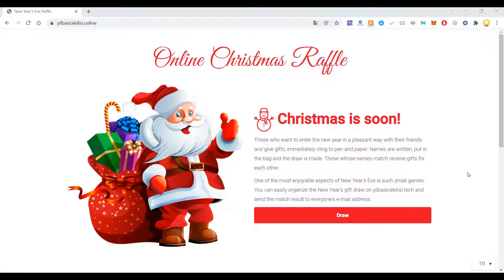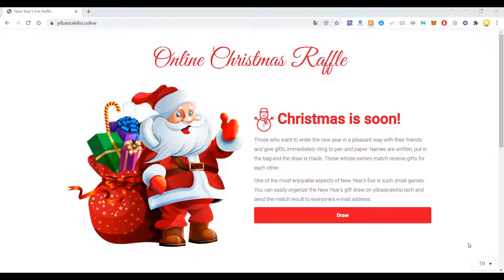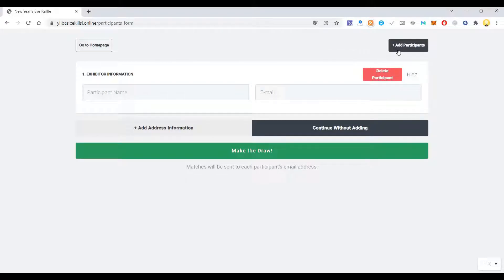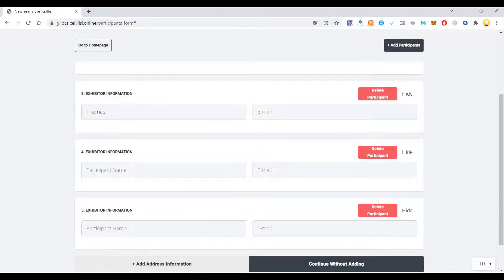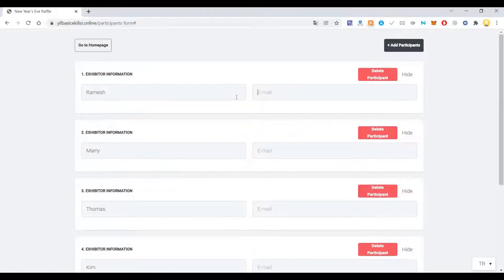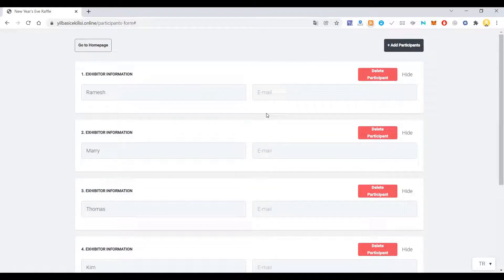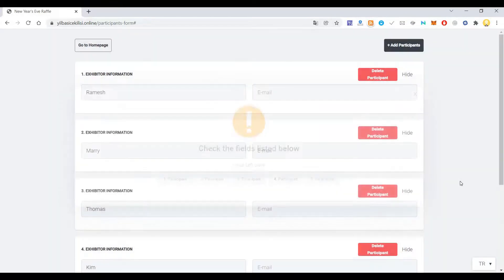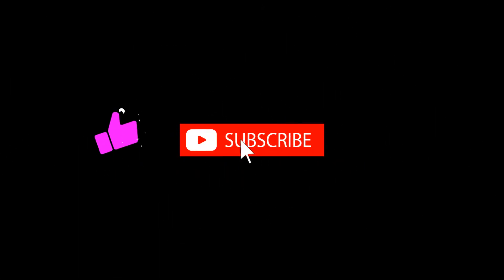How to conduct a Christmas Raffle online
Those who want to enter the new year in a pleasant way with their friends and give gifts, immediately cling to pen and paper. Names are written, put in the bag and the draw is made. Those whose names match receive gifts for each other.

One of the most enjoyable aspects of New Year's Eve is such small games.